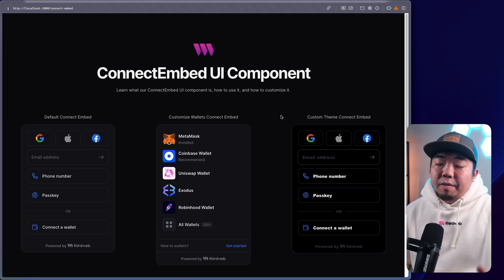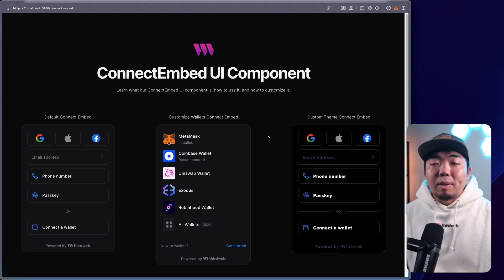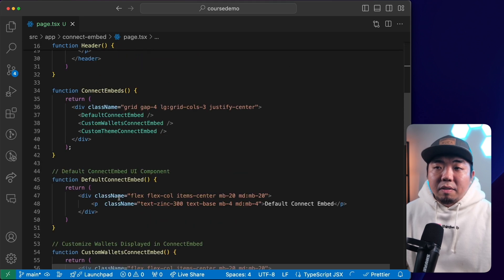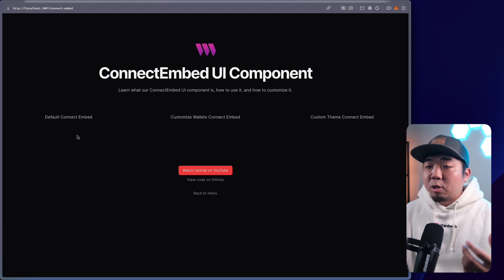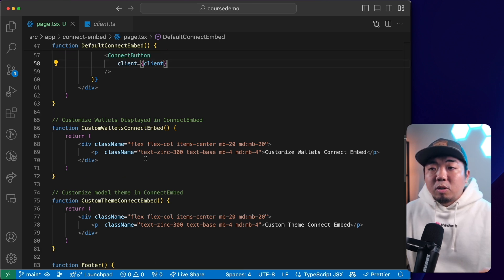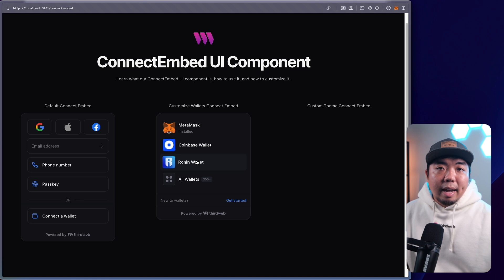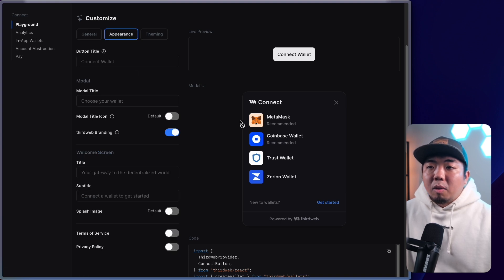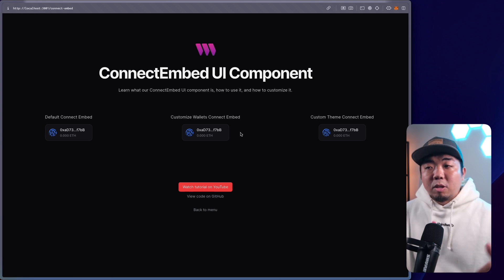How to Create a Login Page For Your Web3 App (Web3 Wallets, Account Abstraction, or PassKey)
In this video learn how to create a login page for your web3 application. If you don't want to use our ConnectButton component or have a button for a user to click in order to connect to your app, but rather a login page to connect then the ConnectEmbed is what you need. ConnectEmbed give you an "open" connect modal ready for a user to connect a wallet without having to click a "connect" button.

Timestamps:
00:00 Demo of ConnectEmbed
02:14 Overview of how to create a web3 login page with ConnectEmbed
04:10 Getting started with course repo
05:25 Default ConnectEmbed UI component
07:15 Show a ConnectButton connected state when connected
09:20 Customize the wallets displayed in ConnectEmbed
12:45 Customize the theme and appearance of the ConnectEmbed
16:35 Conclusion